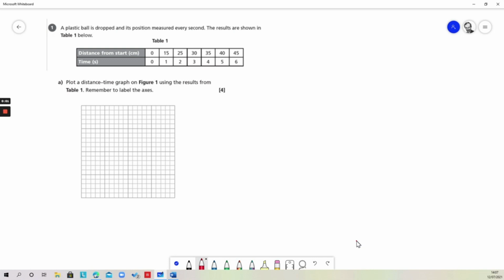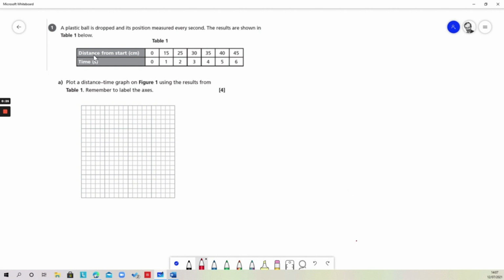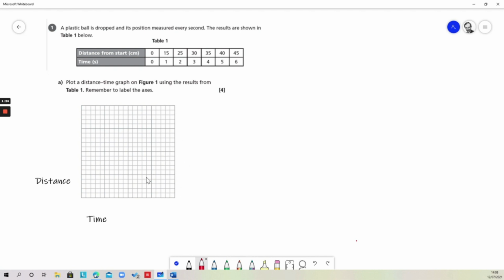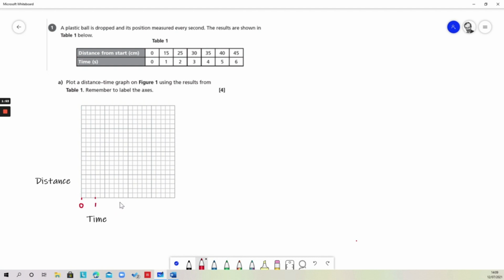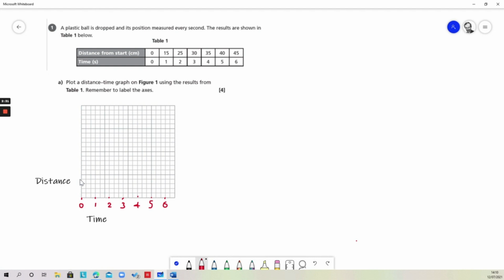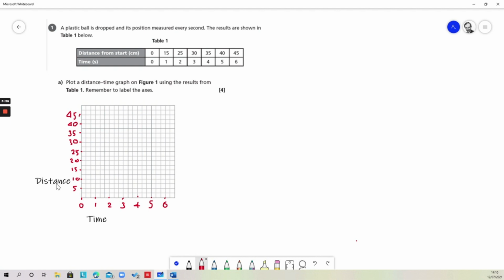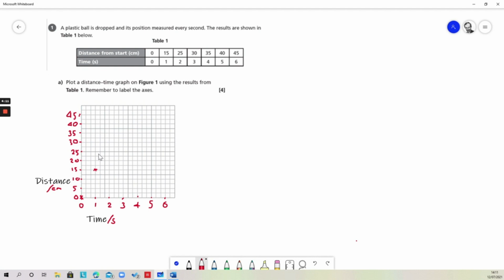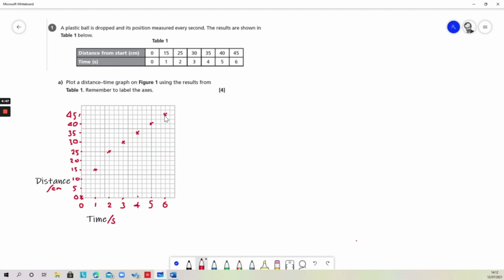Terminal Velocity, Stopping and Braking - AQA GCSE Combined Science Foundation